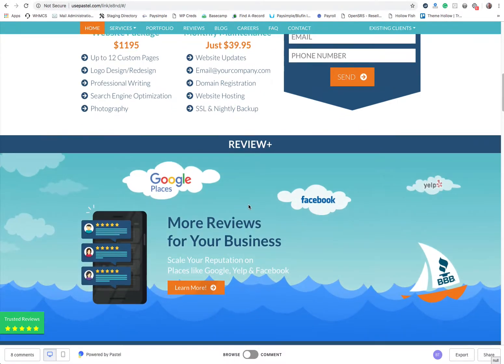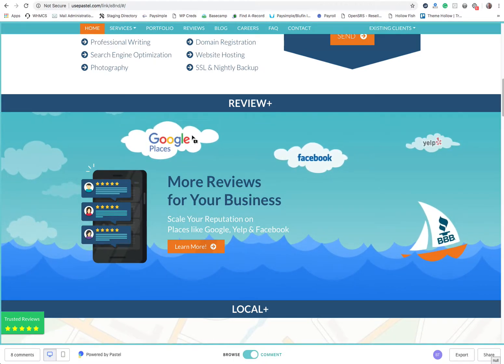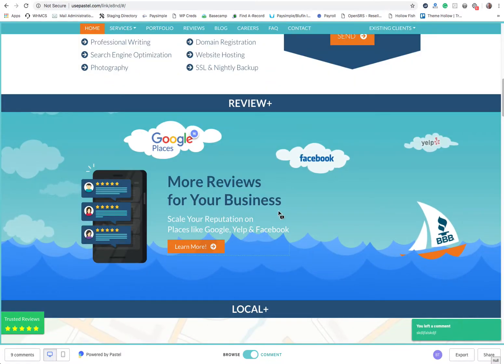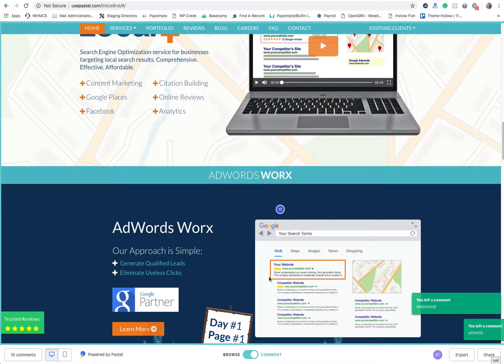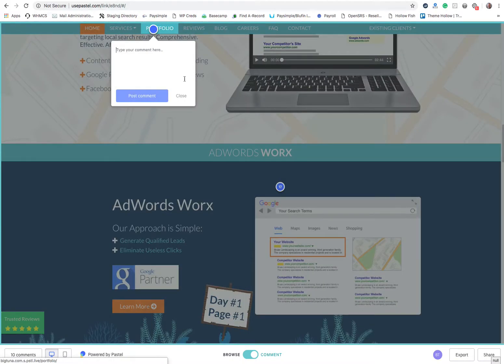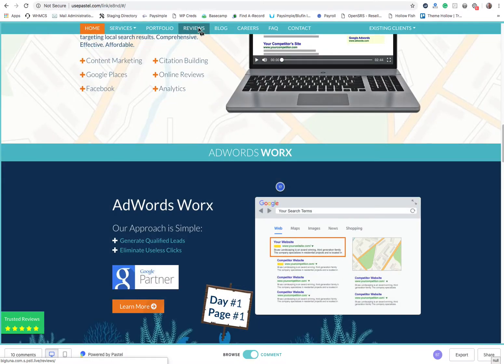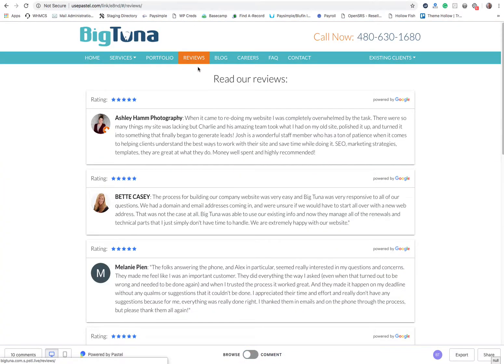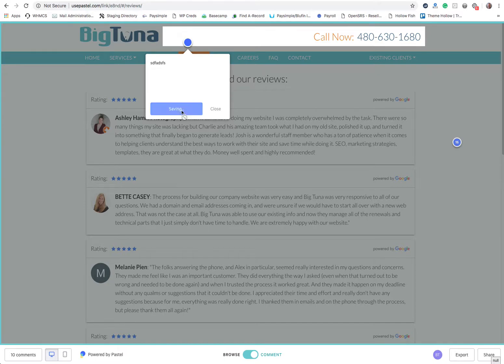How to use Pastel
How to use Pastel website feedback tool